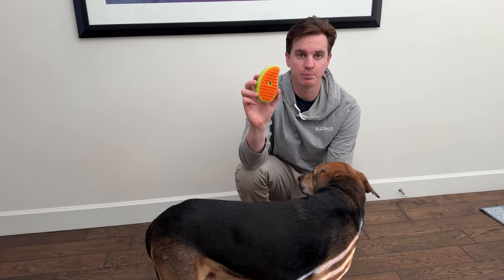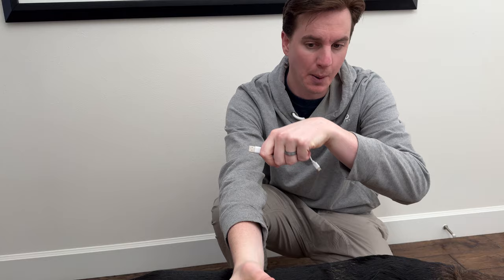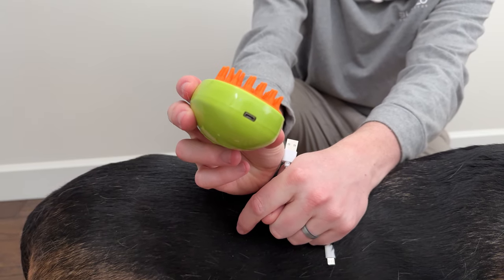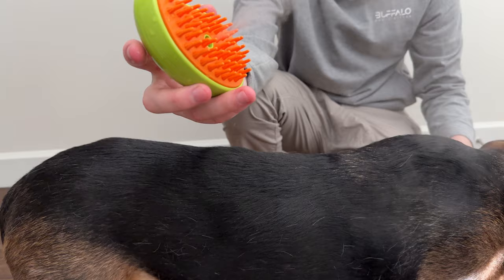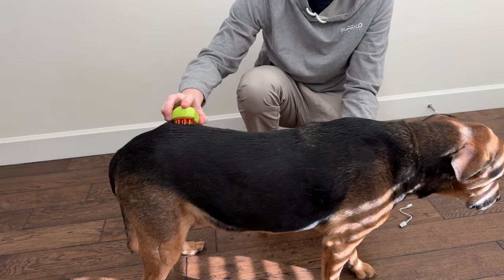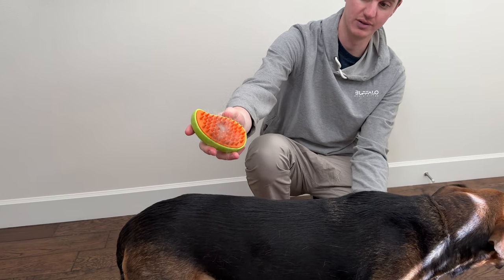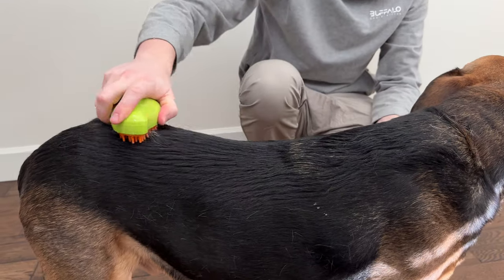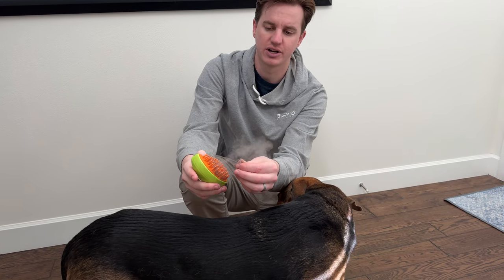See the TOOVREN Steam Brush in action! Brushing our dog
See how well this steam brush works on our dog!